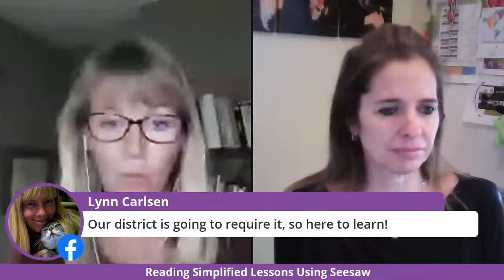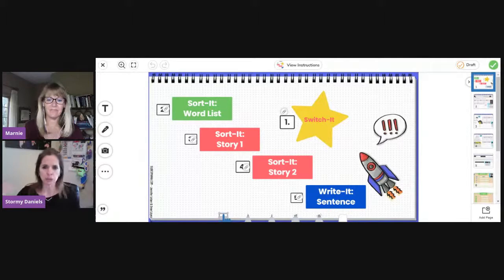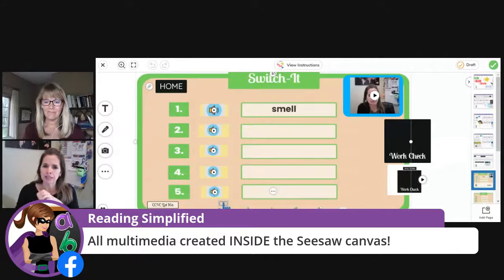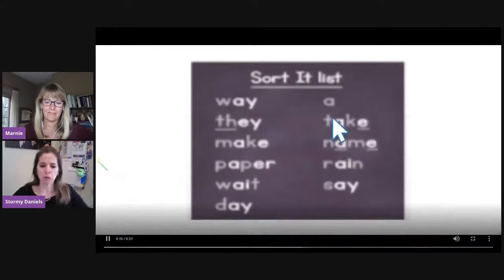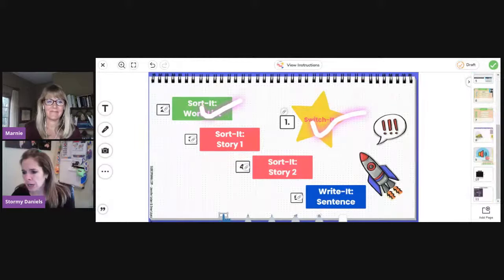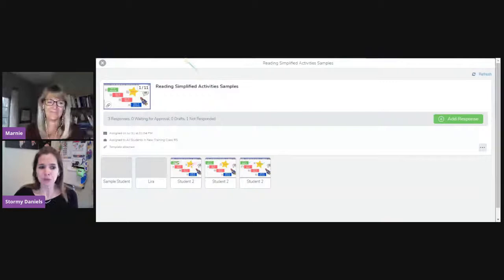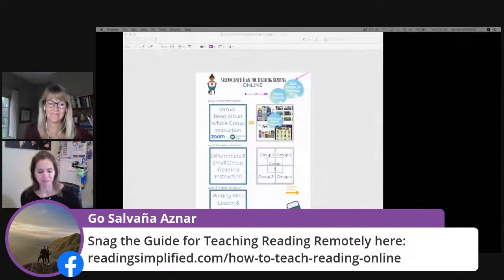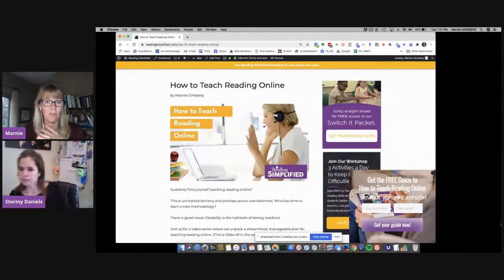Reading Simplified Lessons on Seesaw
Wanna peek at NEW features on Seesaw? Interested in a Seesaw template for a Reading Simplified lesson? 👀

Then tune in as our guest, Seesaw Certified Educator Stormy Daniels, shows us how to make foundational Word Study activities (Switch It and Sort It) work easily in Seesaw...even when you can't meet with your students simultaneously!

She's even sharing a full Reading Simplified lesson template to those who join us!  🎁 Use this 3-part lesson plan framework with this Seesaw template over and over again. Students benefit from the routine and from the daily up-leveling of the challenge. Teachers benefit because lesson plan prep will be cut by more than half!